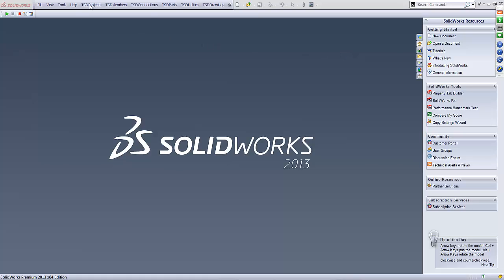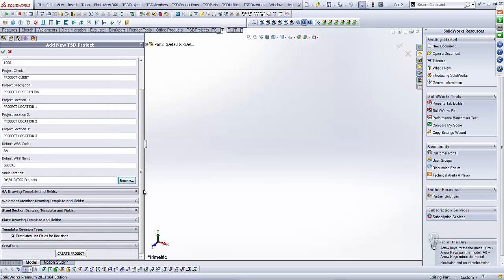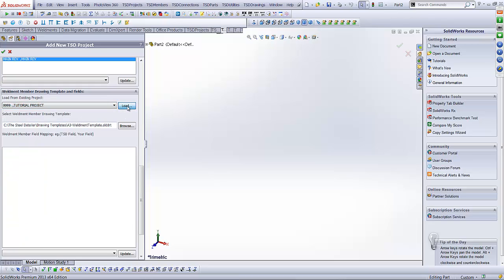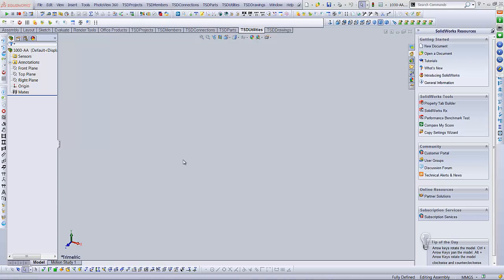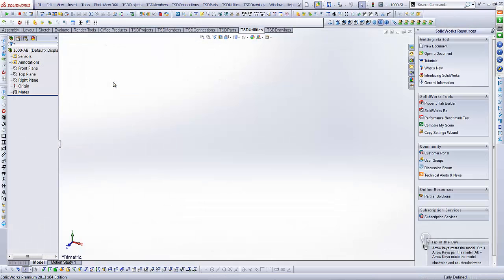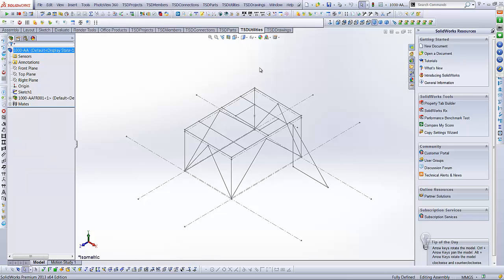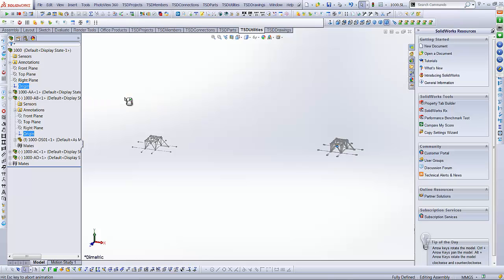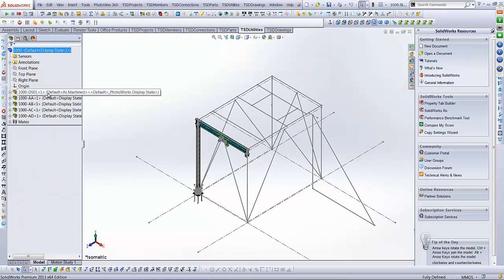Starting a Project Webinar 5 6 13 wed morning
This is a live webinar on how to start a project using The Steel Detailer.